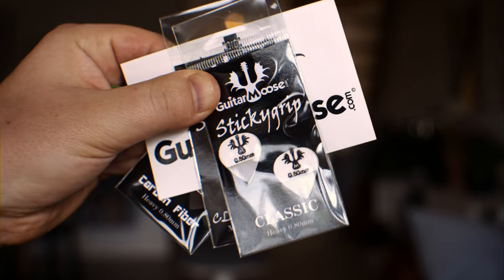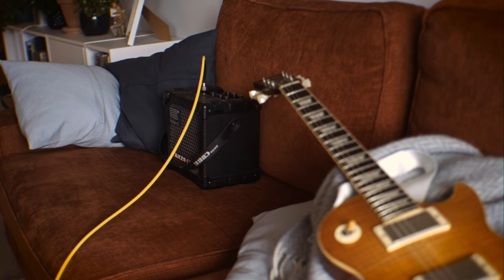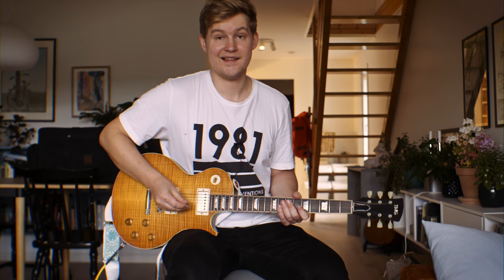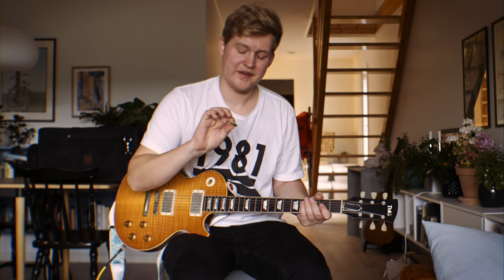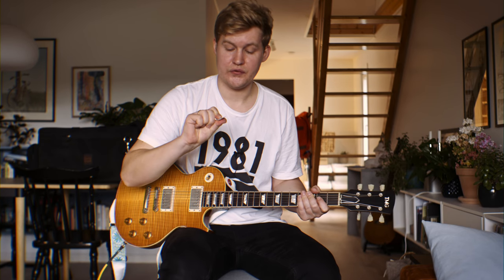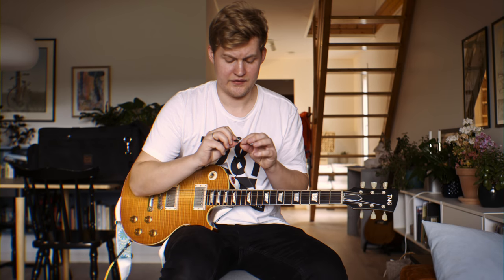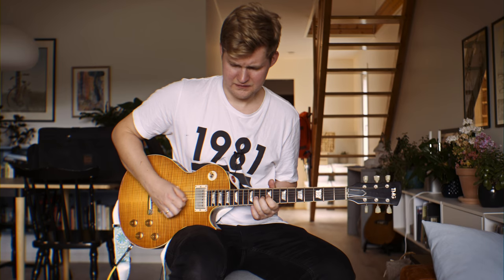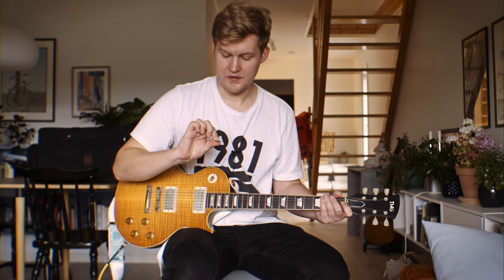The REAL Pick of Destiny?